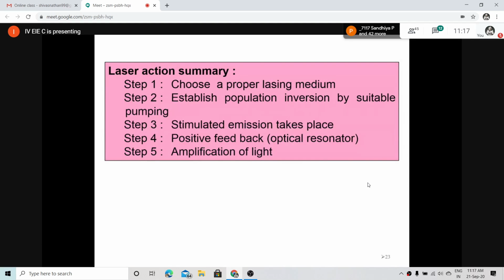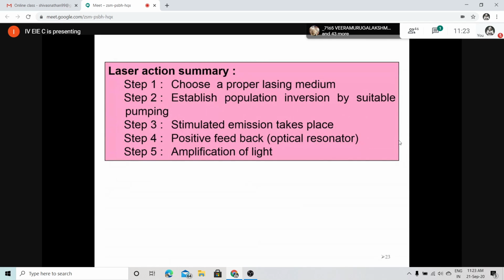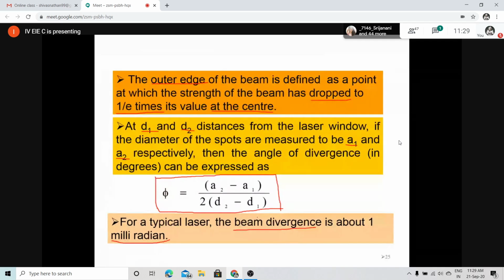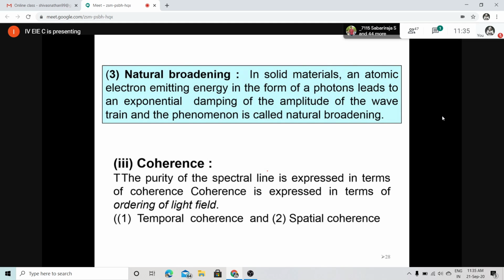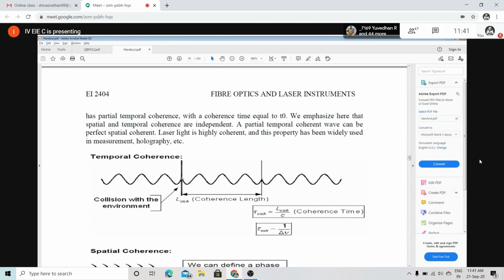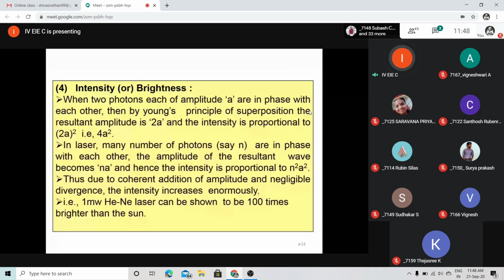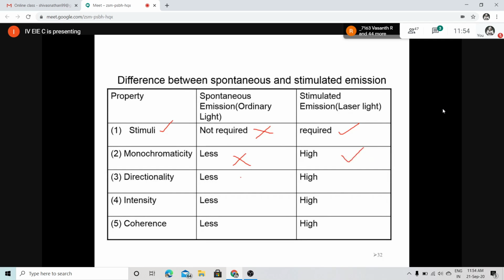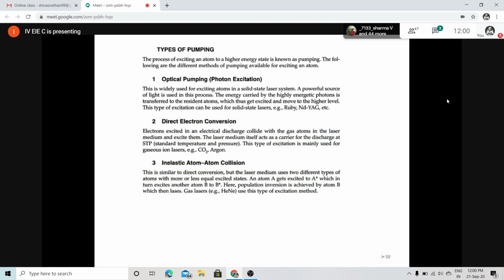fiber optics (21.09.2020)